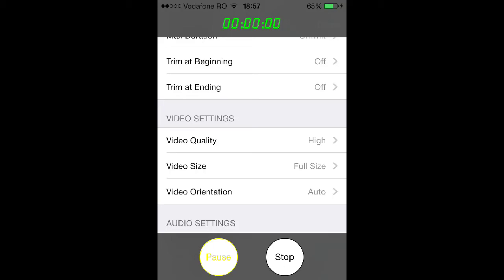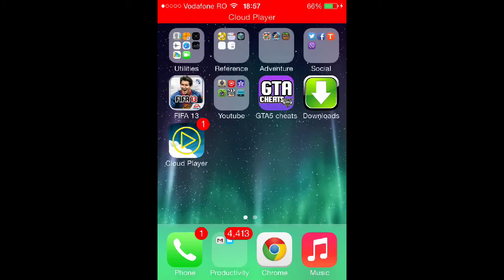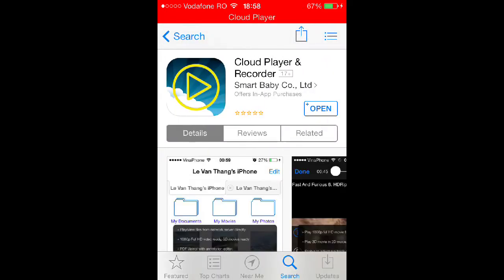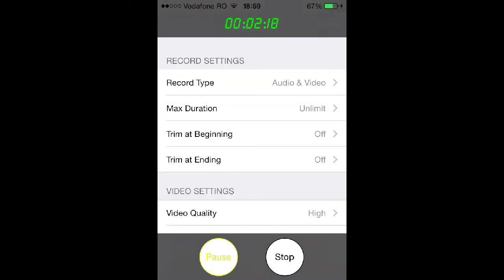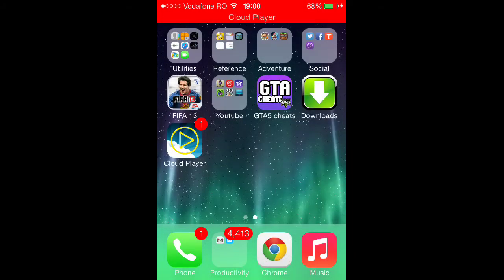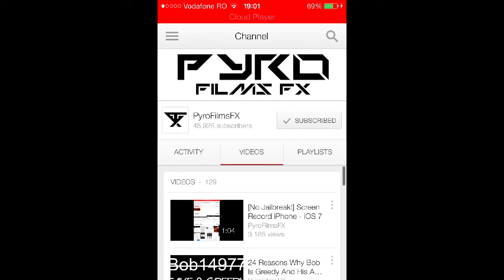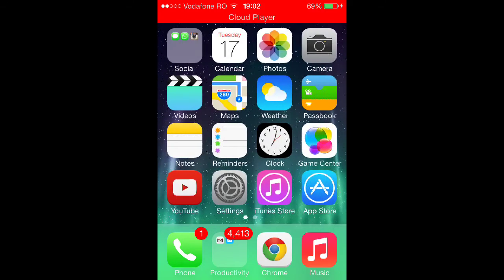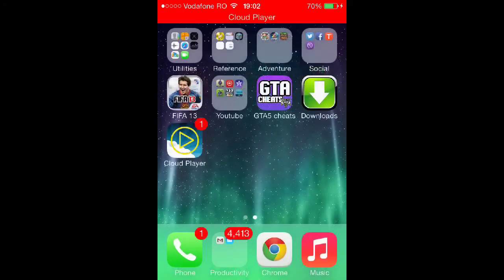Ios 7 screen recorder!!! [no jailbreack or nor computer]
It is named cloud player u get it from the AppStore. Other INFO in vid. Really good rec